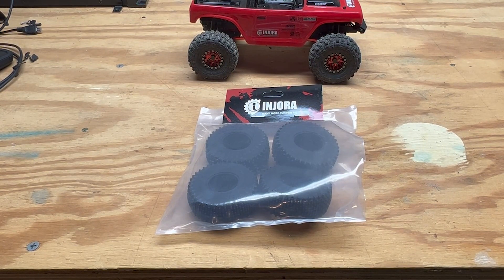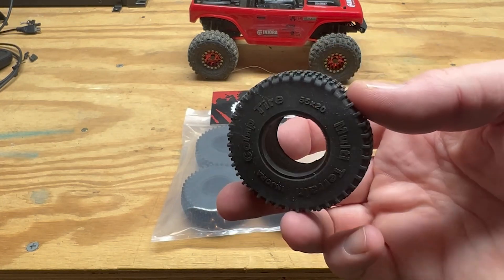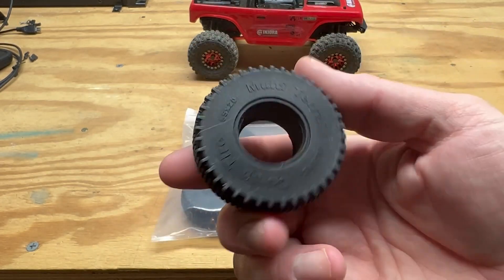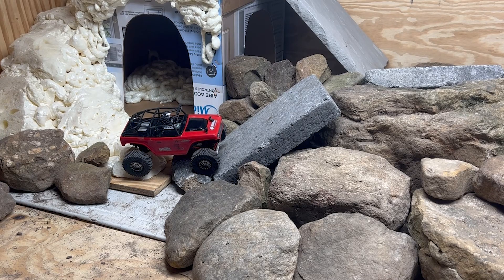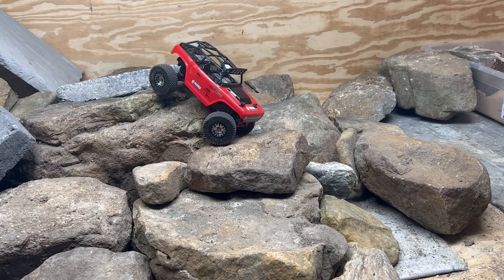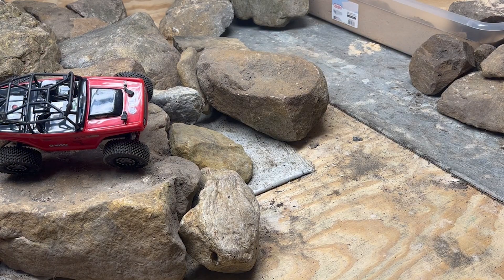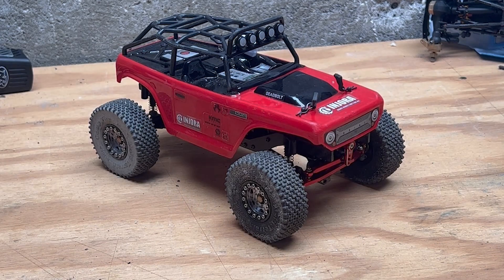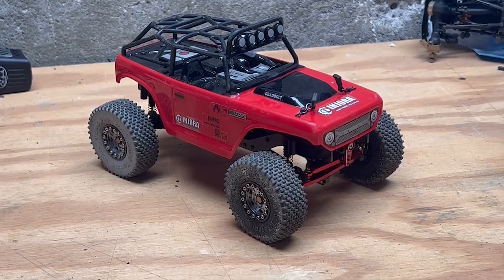Tiny Tire Tuesday - Injora 55*20 Comp Pin Tires - SCX24, FCX24, TRX4M - C&C RC Adventures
In this episode we look at the Injora 55*20 Comp Pin 1.0" tires for the Axial SCX24, FMS FCX24, Traxxas TRX4M, and other vehicles that use 1.0" wheels and tires.